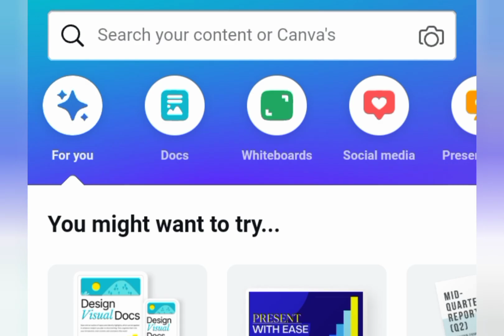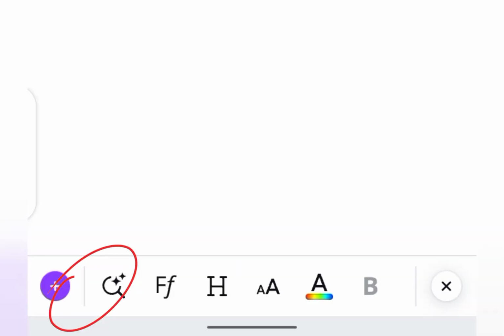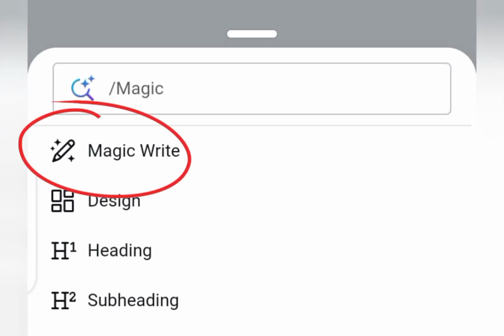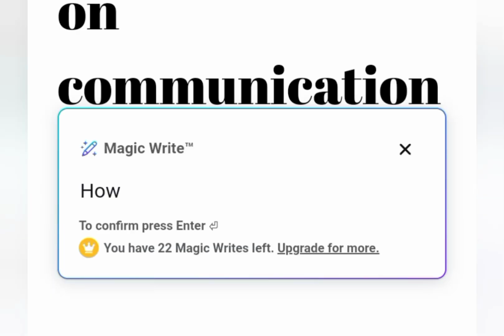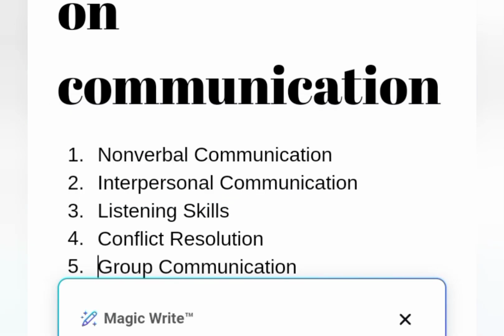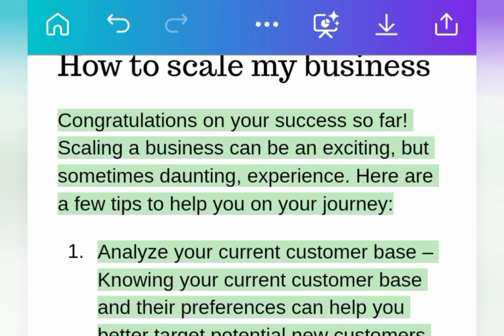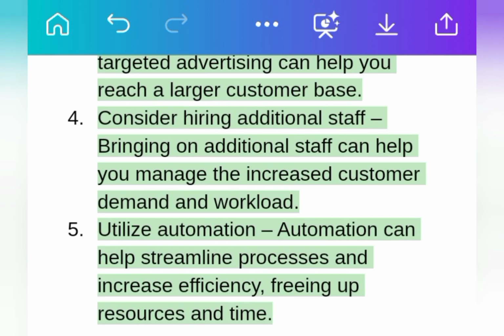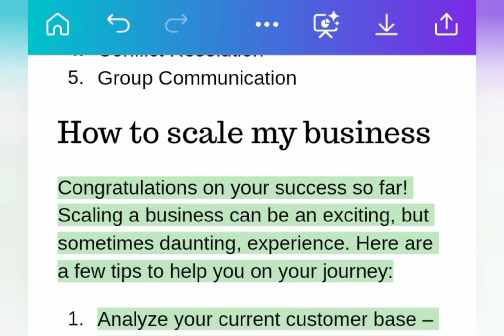HOW TO USE MAGIC WRITE ON CANVA DOCS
An artificial intelligence copy generator has just been released by Canva. I bet you weren't expecting that, huh? Check out this new AI function that will "magically" write text for you with only one click! In this video, I'll explain to you all you need to know about Canva Magic Write: what it is, how to get it, who it's for, whether it's free or premium. Allow me to take you on a complete tour! I hope you like it!